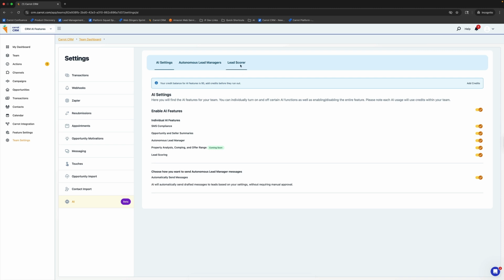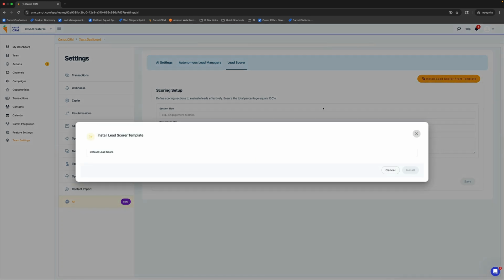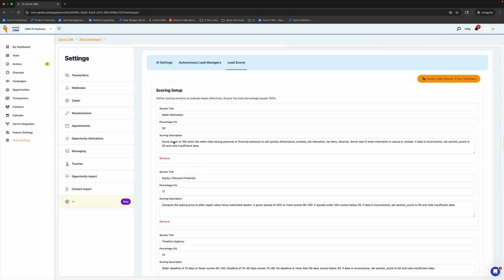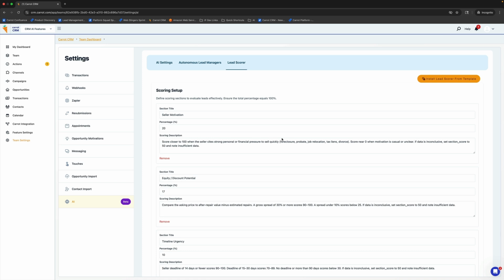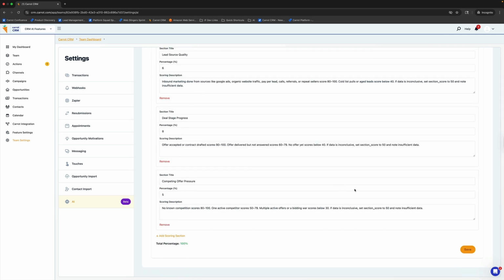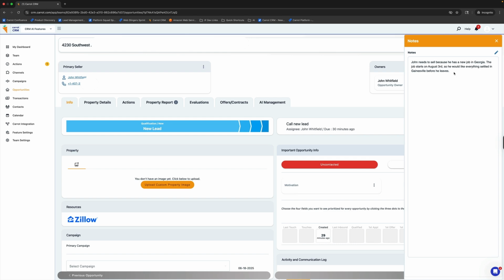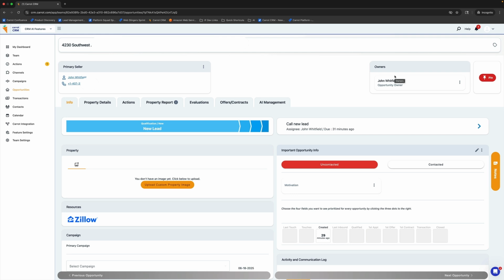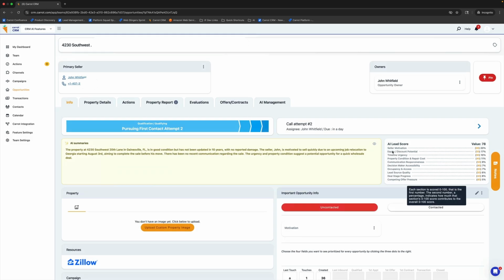Close more real estate deals with AI Lead Scoring & AI Opportunity Summaries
How many deals do you miss because you're distracted working leads that go nowhere or holding on too long when a lead turns out to not be a good fit? Then, when it is time to switch which lead you're working on, it takes 5+ minutes to review the opportunity and remember all the key details. It all amounts to hours of wasted time and potentially thousands in lost revenue. Let's fix that!

Carrot CRM AI Lead Scoring and AI Opportunity Summaries help real estate investors (big and small) focus their attention where it matters most, immediately find the hottest leads, and quickly move between opportunities so you can work more deals, more successfully.

AI LEAD SCORING
Automatically score leads based on your top criteria so you can instantly identify the most promising opportunities. AI Lead Scores are dynamic based on new information and touchpoints, allowing you to always give the right leads the right attention.

Carrot CRM's AI Lead Scoring is 100% customizable, so you can decide what criteria, factors, and weight matters most to your business model. Want to switch up your focus? Adjust your lead scoring matrix in a couple of minutes and find you new hottest leads (no waiting on machine learning to catch up).

AI OPPORTUNITY SUMMARIES
Remember all the specific details of each opportunity in seconds (not minutes), speeding up how quickly you can move between leads and giving you the time to work more opportunities, more successfully.

No matter where information is entered or who entered it, the AI Summaries pull everything you need to know into a few simple paragraphs so you never miss a critical piece of information.

Regain 90% of your time with AI Opportunity Summaries!

- AI SMS Compliance

Carrot.com